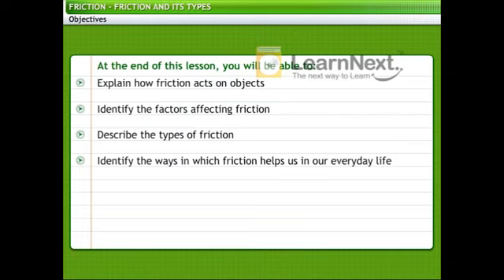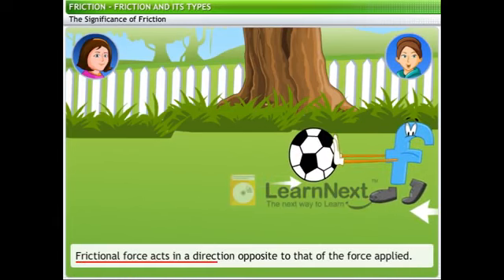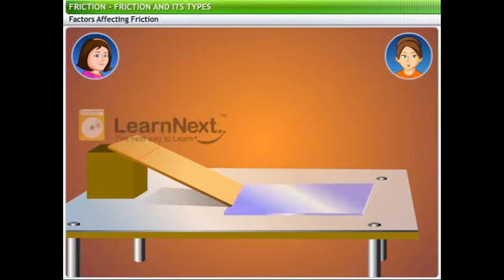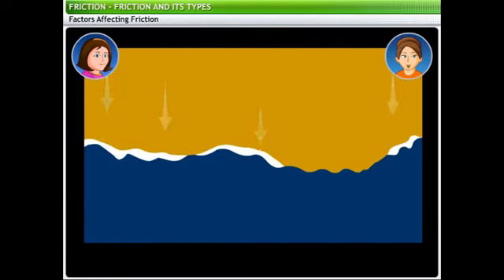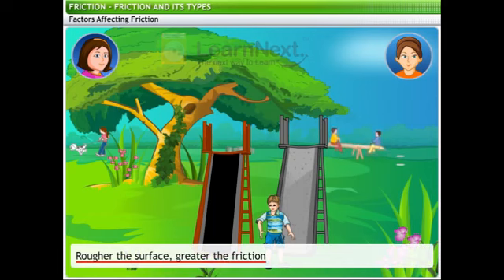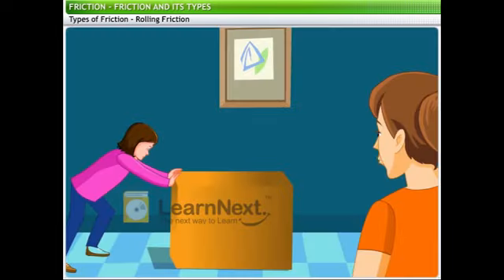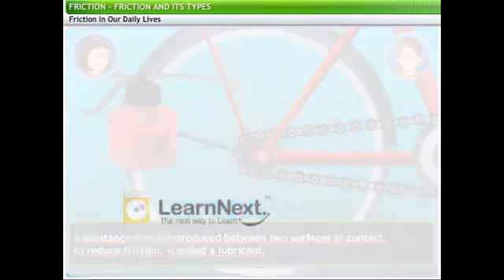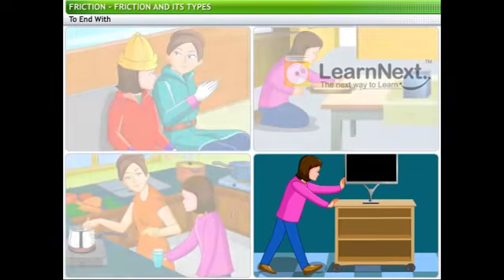Class 8 | Science | Friction | Frictions and its types360p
घर्षण र इसके प्रकार